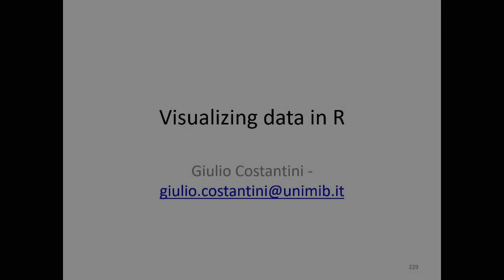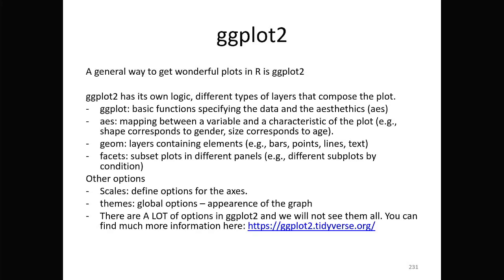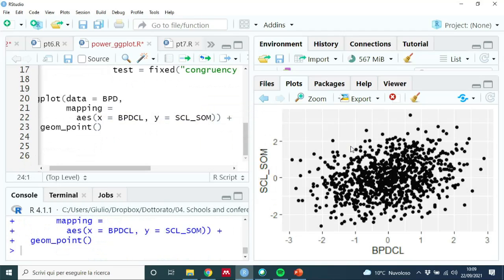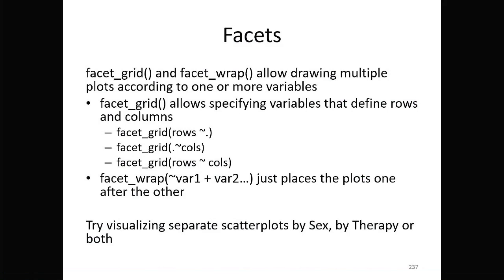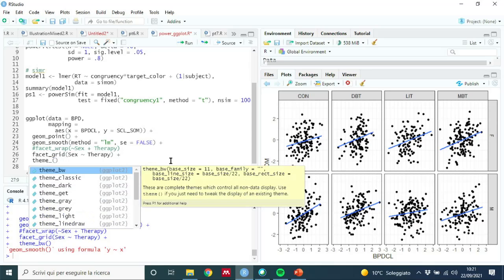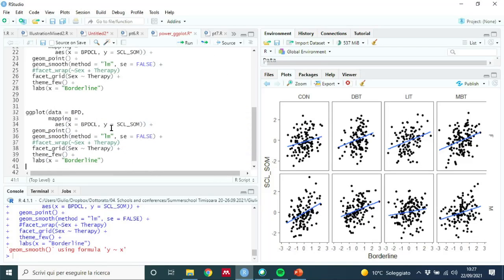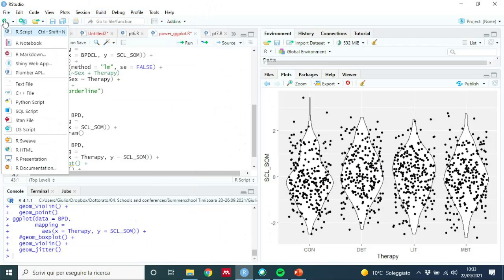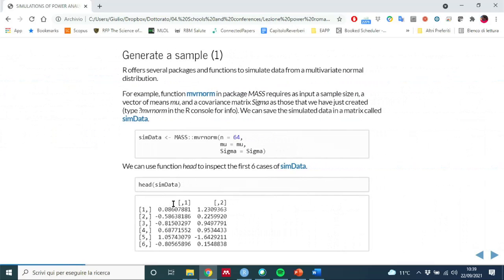H2020 LEARNVUL Summer School Sep 2021. Visualising data in R (part IV)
This video is part of a project that has receiving funding from European Union's Horizon 2020 research and innovation programme under grant agreement no. 952464.

Video 1 (Part IV of the Introduction to data analysis and processing with R)
Visualizing data with R
Giulio Costantini, Università degli Studi di Milano-Bicocca

Timestamps:
00:00:00 – 00:02:32 • Visualizing data in R with “ezPlot”
00:02:33 – 00:08:19 • The R package “ggplot2”
00:08:20 – 00:11:12 • Defining aesthetics in the “ggplot2” package
00:11:13 – 00:17:56 • Adding geometrical objects to “ggplot2”
00:17:57 – 00:22:51 • Facets in “ggplot2”
00:22:52 – 00:32:44 • Themes in “ggplot2”
00:32:45 – 00:35:56 • Exercise and final remarks about R
00:35:57 – 00:42:34 • R-Markdown